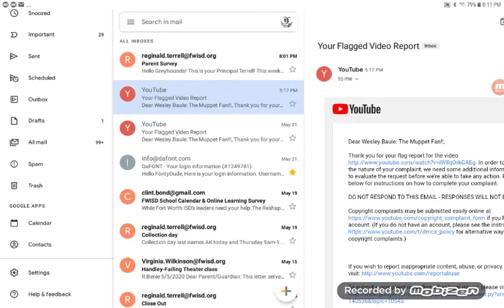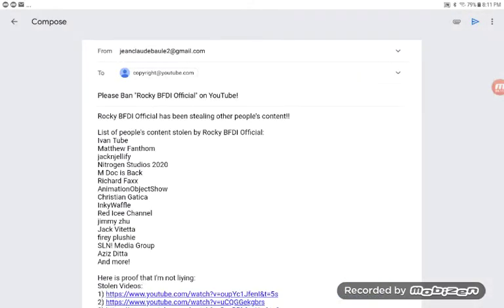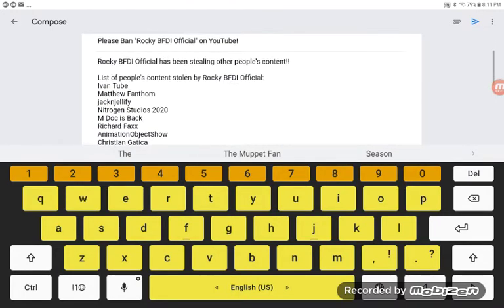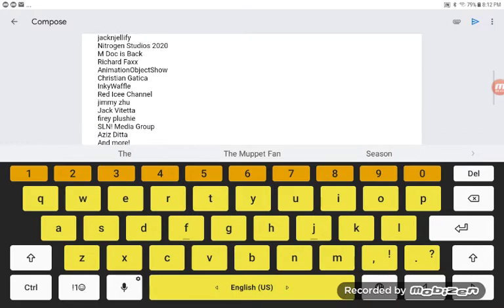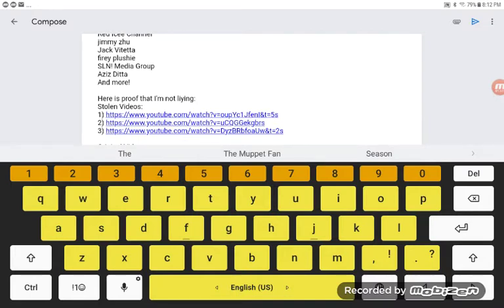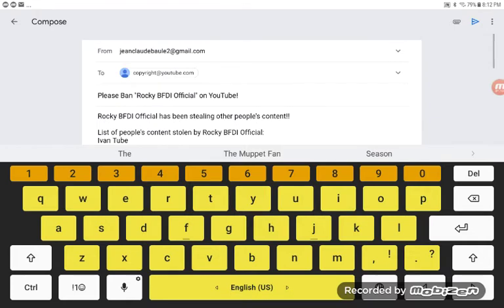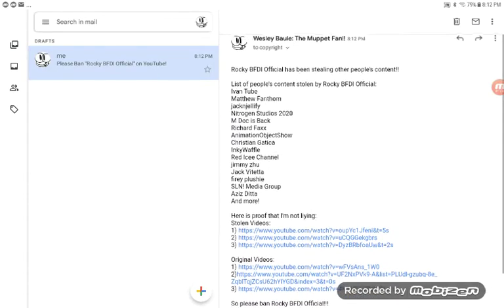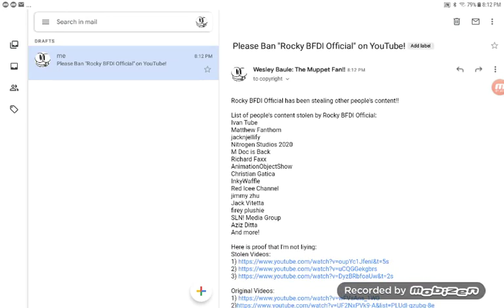For Rocky BFDI Official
It's for your own good, OK?